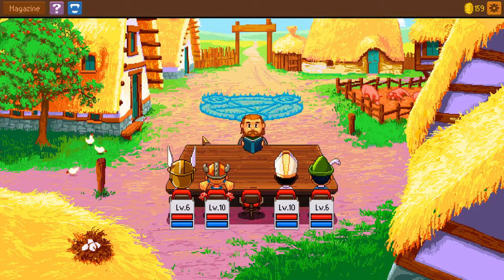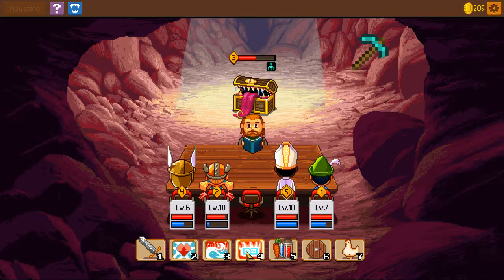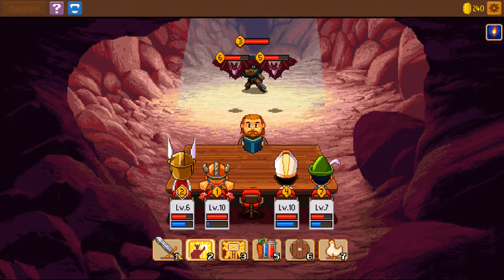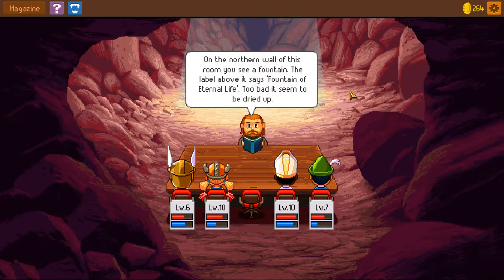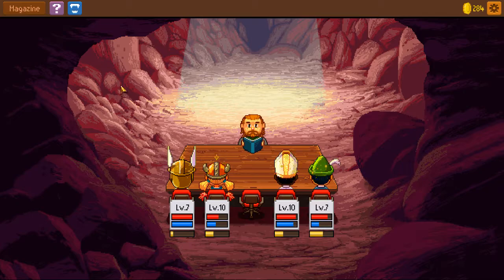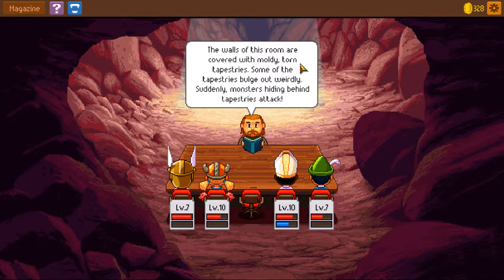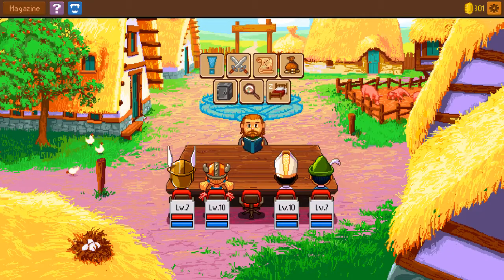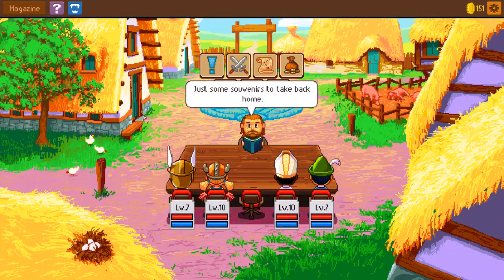Knights of Pen and Paper 2 EP05: The Ninja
We discover the Ninja class in today's Knights of Pen and Paper 2.

Enjoy the video? Please press the "Like" button below, your support means a heck of a lot to yours truly.